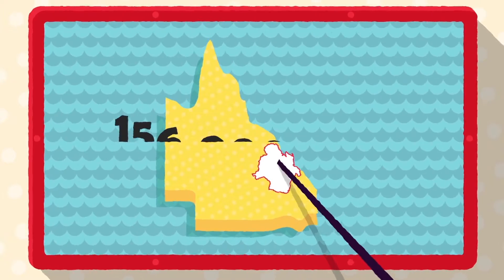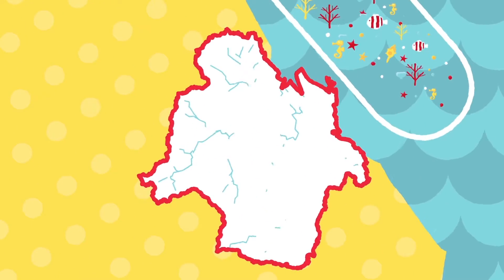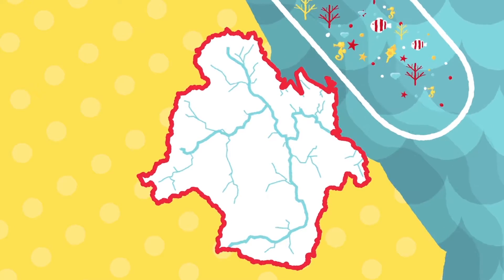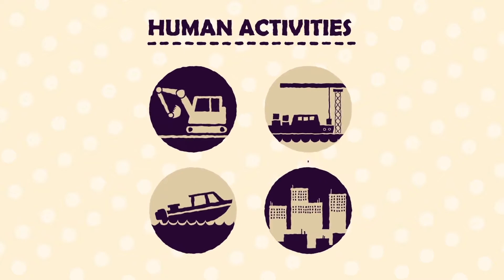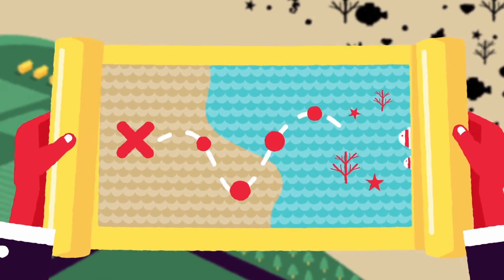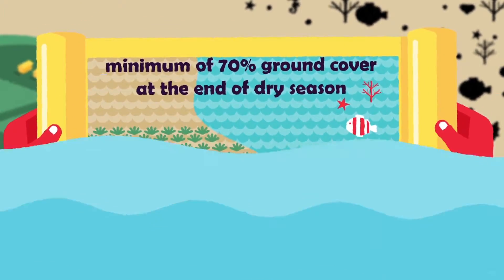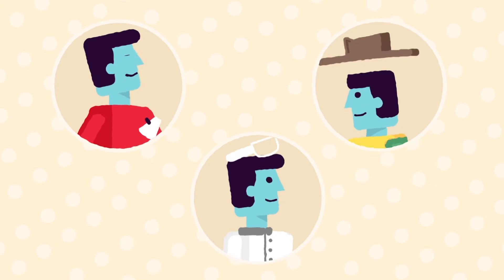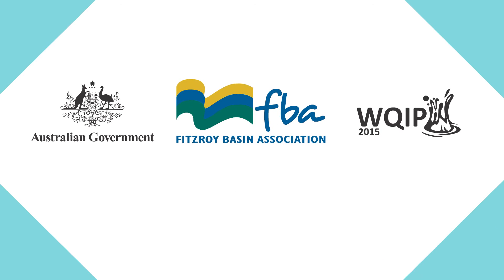Fitzroy Water Quality Improvement Plan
The Fitzroy Water Quality Improvement Plan (WQIP:2015) has been developed to improve water quality in the Fitzroy Basin to protect the Great Barrier Reef.

WQIP:2015 will cover the Fitzroy Basin and coastal catchments (Styx, Shoalwater, Waterpark Creek, Boyne and Calliope) as well as adjacent marine waters. The plan sets water quality targets for the region, identifies priority areas to undertake works and recommends management actions to improve water quality. It will guide investments in our region to improve water quality and help restore the health of the Reef.

WQIP:2015 has been developed by Fitzroy Basin Association Inc. through funding from the Australian Government's Reef Programme.

Check out the video to learn more and visit the